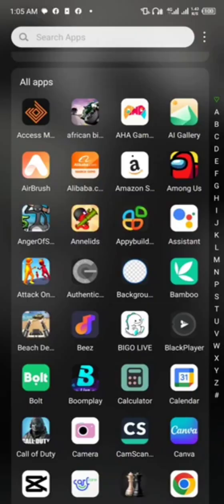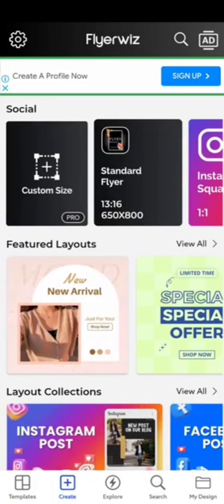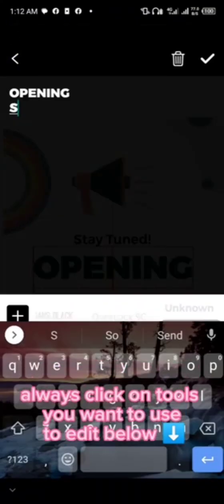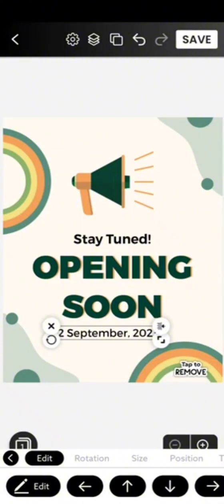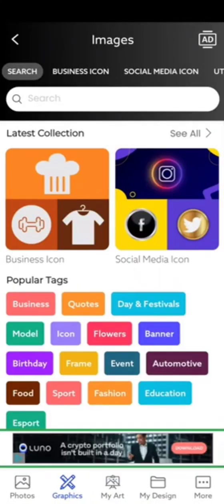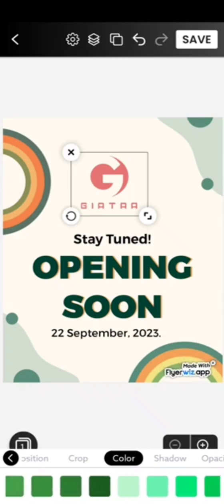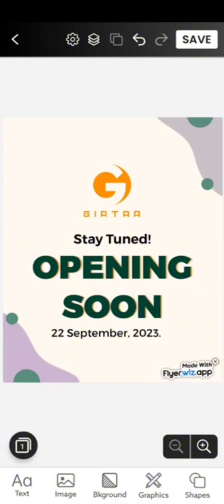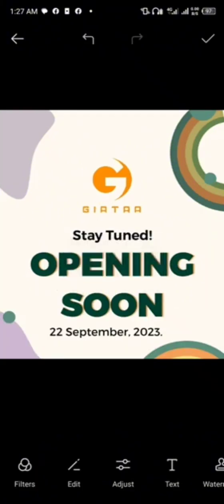HOW TO USE FLYERWIZ TO CREATE DESIGNS USING JUST YOUR PHONE